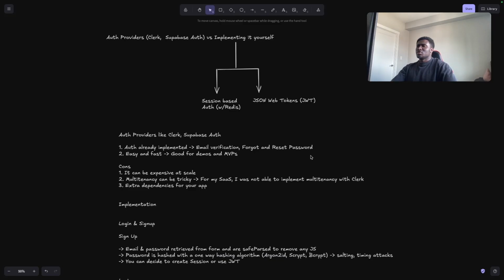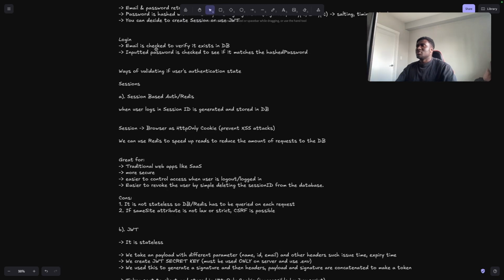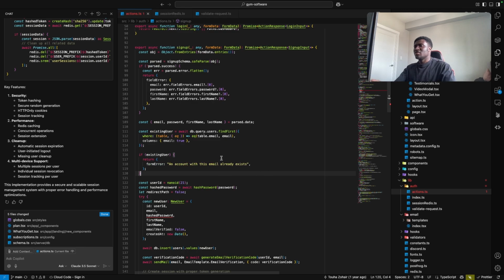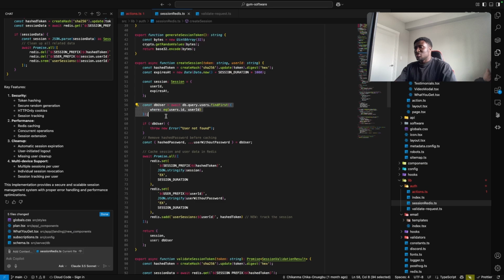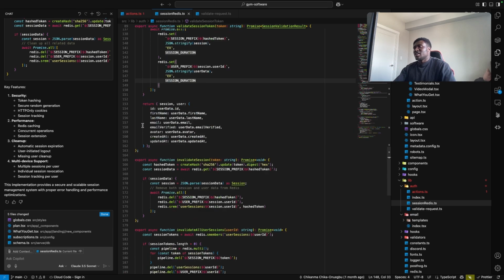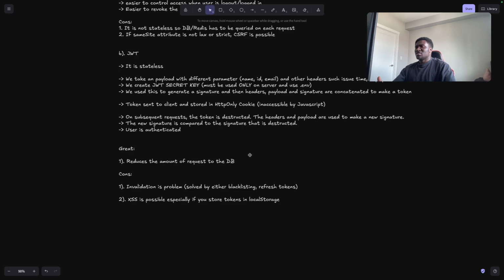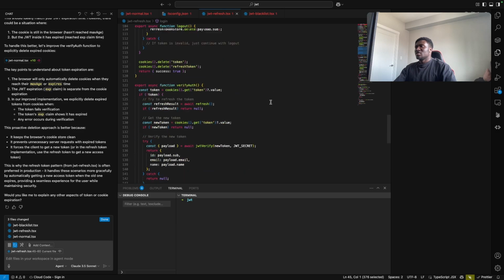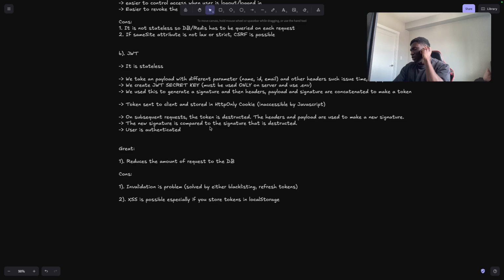Why and How to Implement Authentication? Session and JWT Authentication Tutorial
Are you looking to understand and implement secure user authentication for your web applications? This in-depth tutorial covers the essential concepts of authentication, helping you choose the right strategy and implement it effectively.